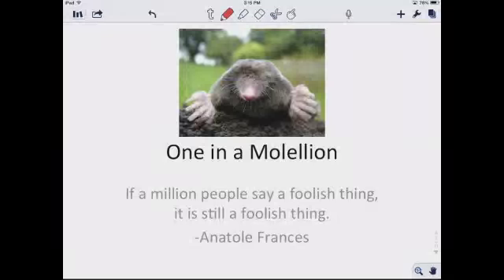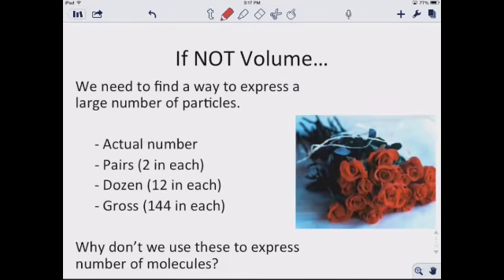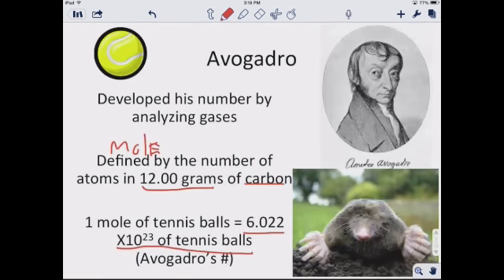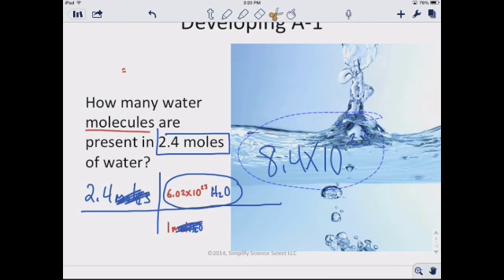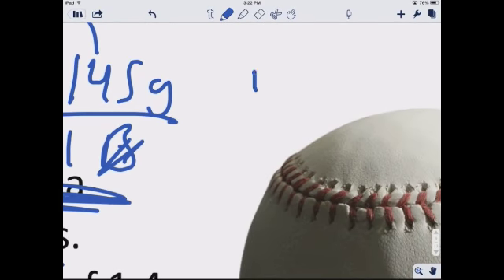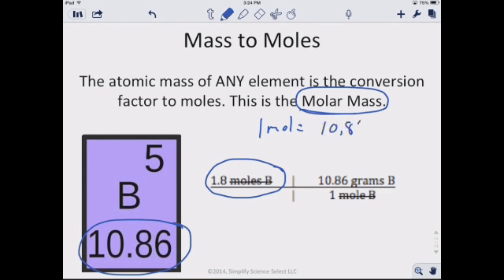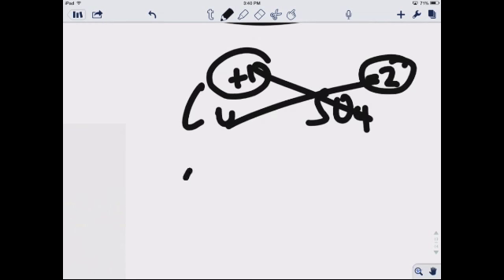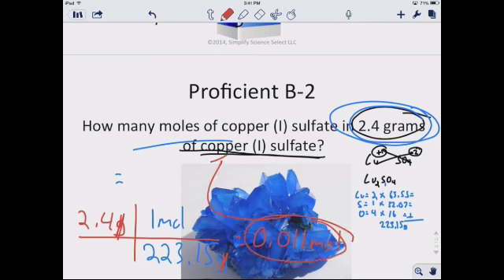RC: 5.3 One in a Mollion